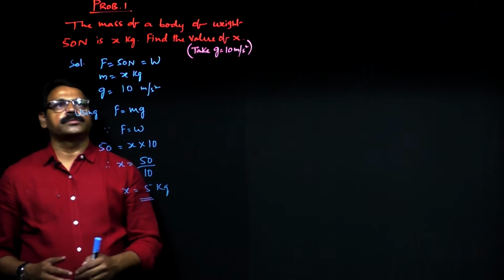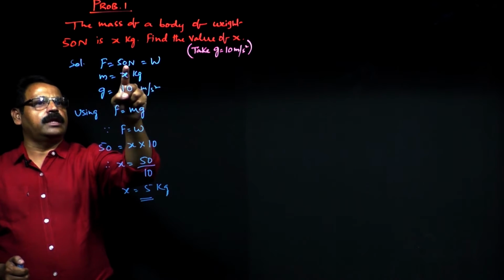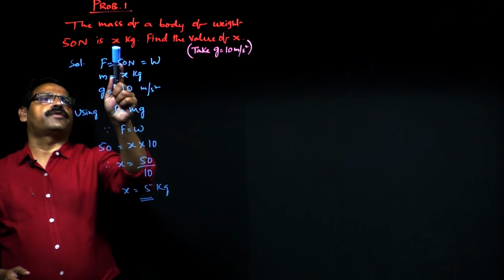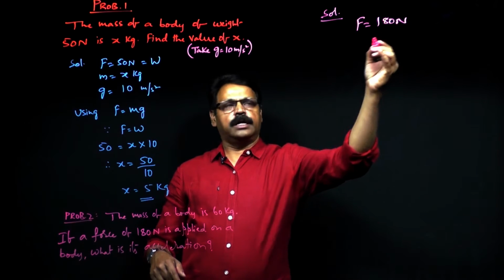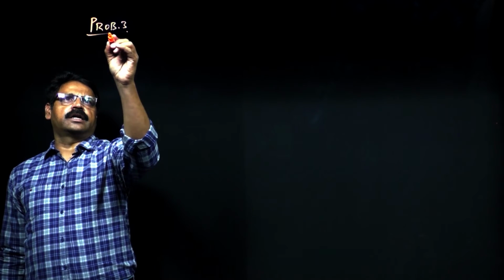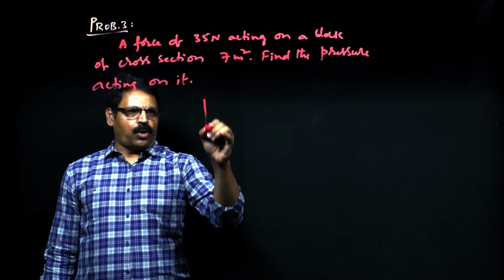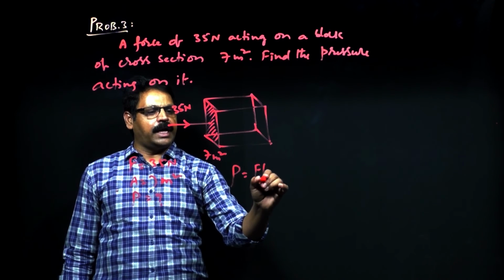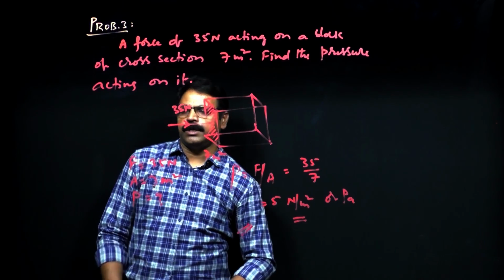CBSE VIII PHYSICS LESSON 11 FORCE & PRESSURE PROBLEM 01 Part 7 Brainbox School | Digital Classes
FORCE & PRESSURE PROBLEM 01 Part 7  | class 8th Physics

In Problem 01 Part 7 of our exploration of force and pressure, we encounter a scenario where we apply the principles of force and pressure to solve a specific problem:

Problem Statement:
A block of mass 5 kg is placed on a horizontal table. Calculate the force exerted by the table on the block if the block is at rest.

Solution Steps:

Identify Known Values:

Mass of the block (
m) = 5 kg
Acceleration due to gravity (
g) = 9.81 m/s² (approximate value)
Understand the Situation:
Since the block is at rest on the table, it is not accelerating vertically. Therefore, the net force acting on the block in the vertical direction must be zero.

Determine the Force Exerted by the Table:
According to Newton's second law of motion, the force (
F) exerted by the table on the block is equal in magnitude and opposite in direction to the force of gravity acting on the block. Therefore, the force exerted by the table is equal to the weight of the block:

Force and Pressure is provided here to help students to follow the concepts in an easy way. The topic of Force and Pressure is one of the important concepts in Science.